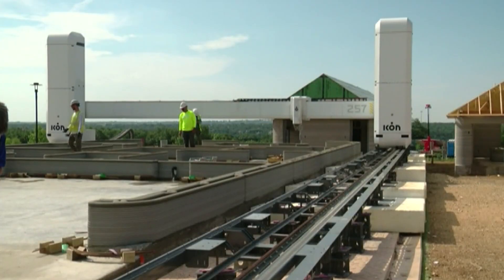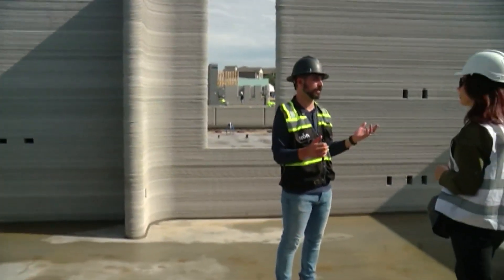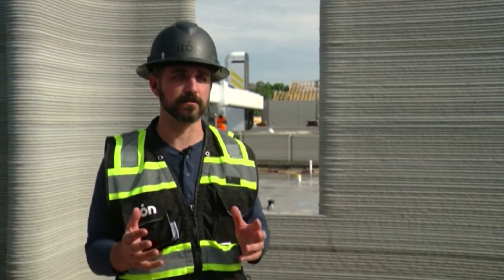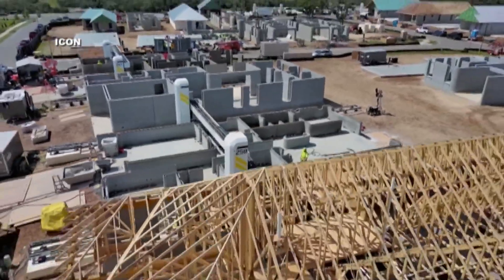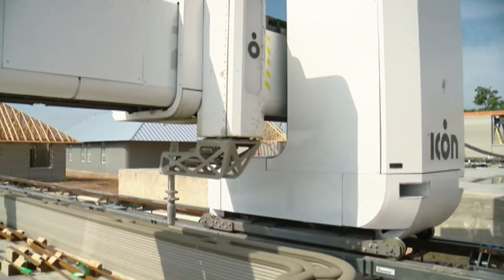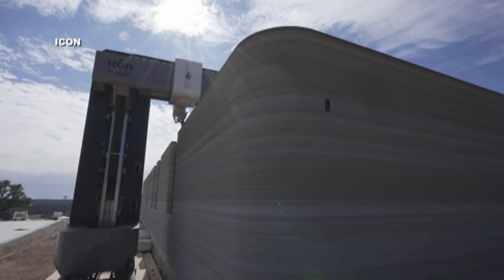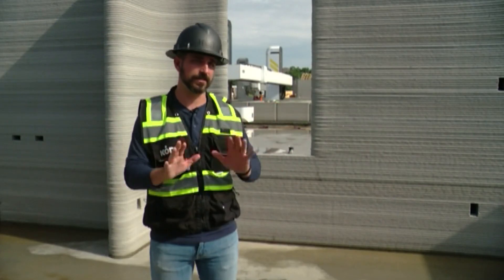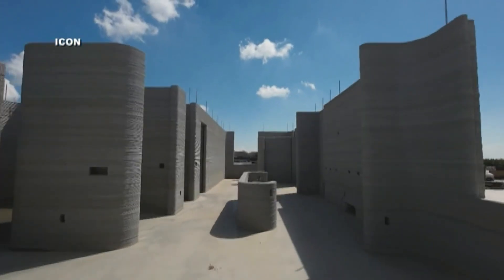3D-printed homes coming to Austin, Texas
Six printed homes will be up for sale in the Georgetown area.